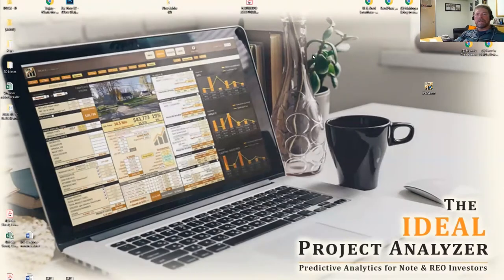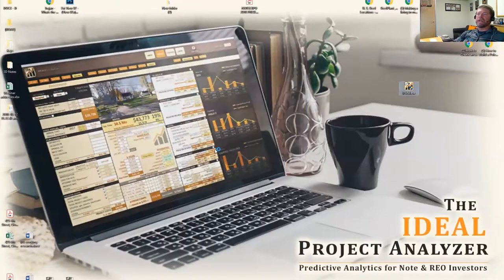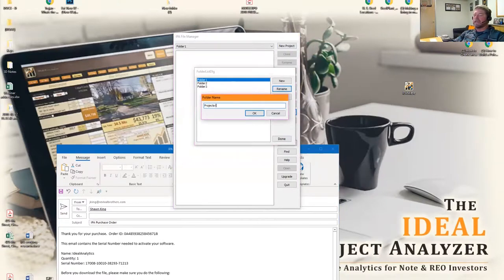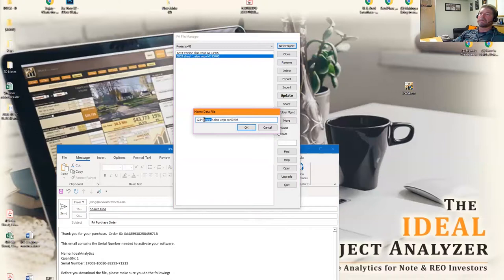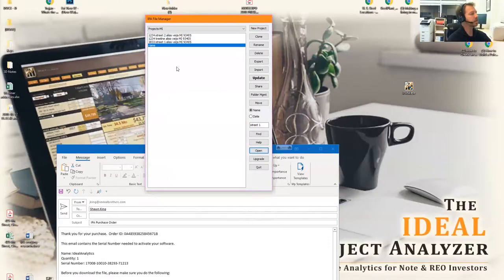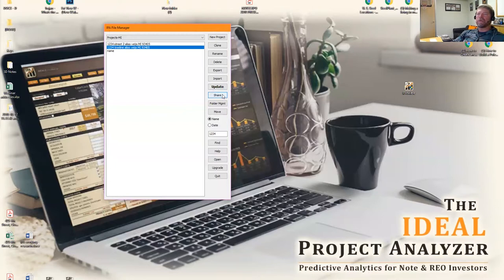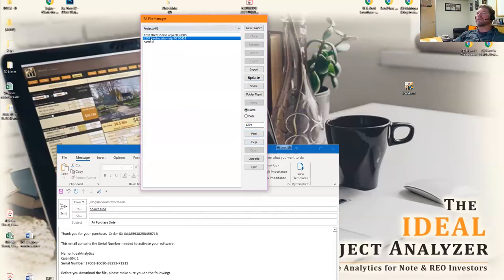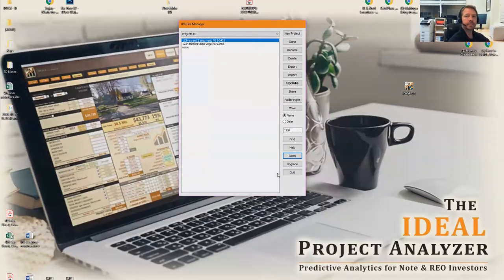IPA - Navigating the File Manager